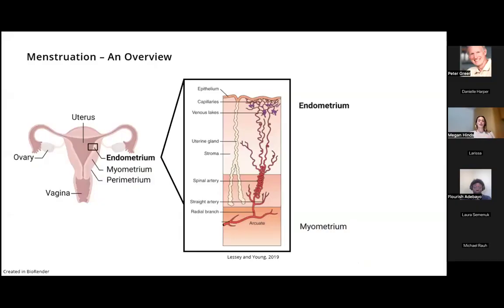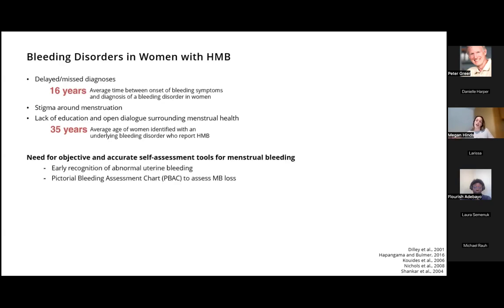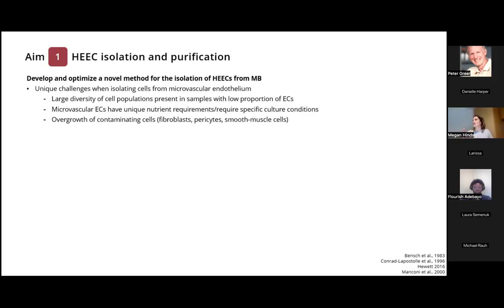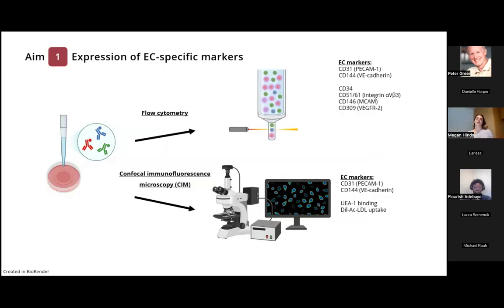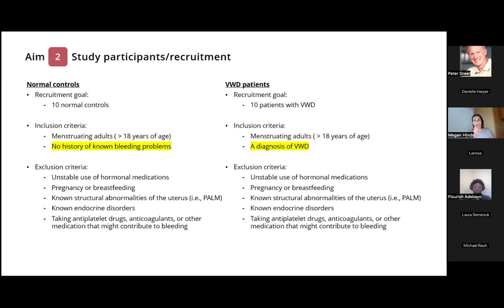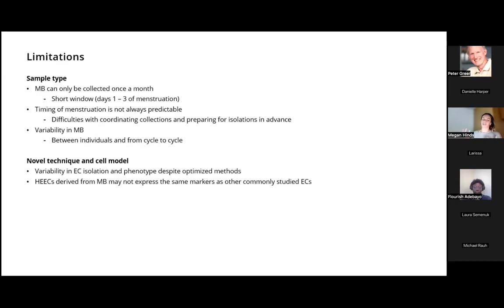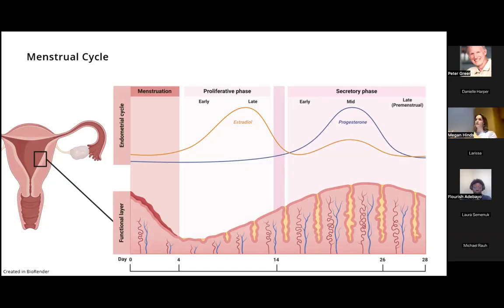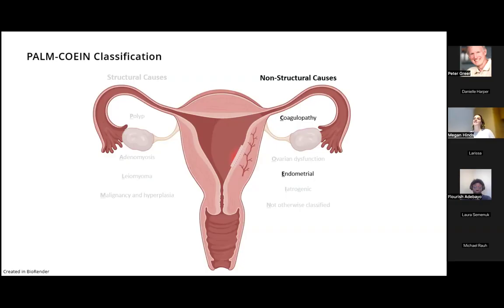Megan Hinds September 23rd 2025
Human Endometrial Endothelial Cells (HEECs): A novel cellular method for understanding the pathophysiology of heavy menstrual bleeding in inherited bleeding disorders